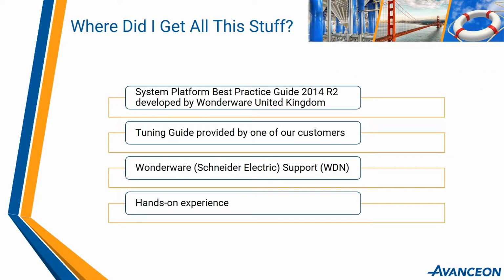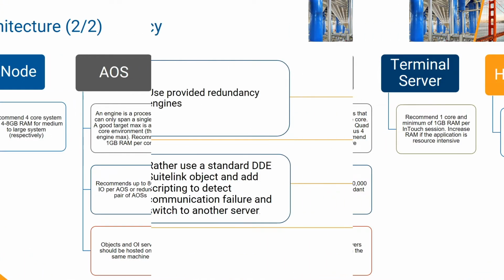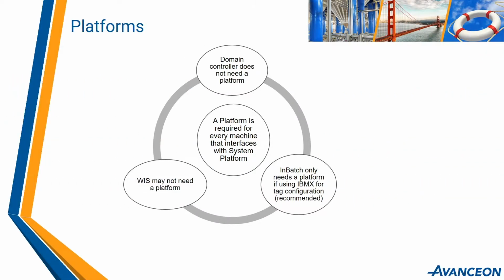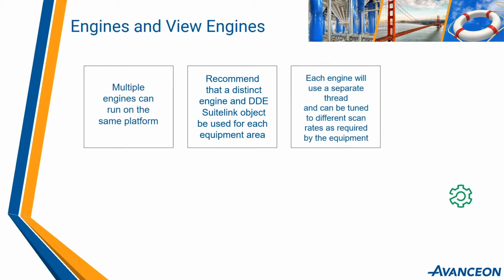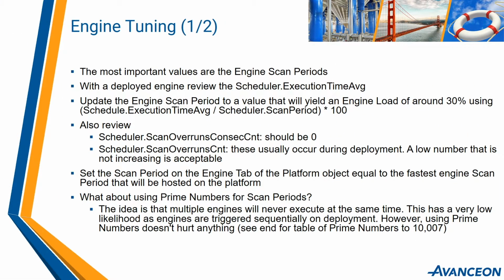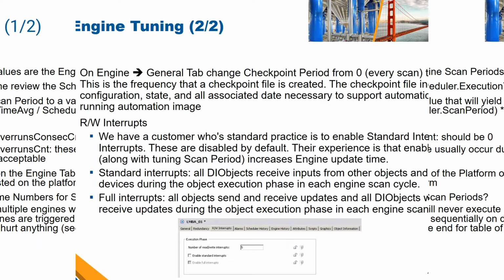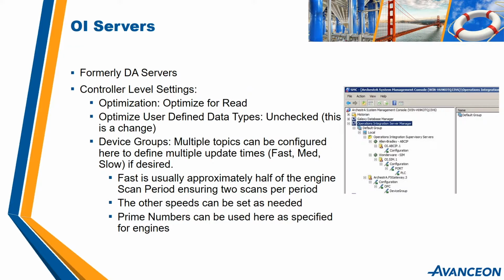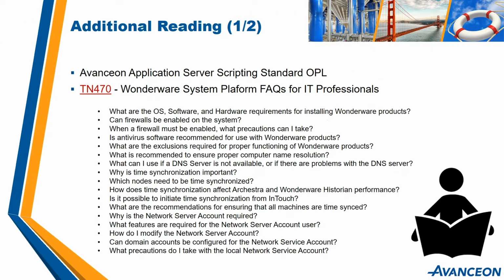Tech Tips: System Platform Optimization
For over 30 years, we’ve been solving problems and developing innovative solutions for our customers. In that time, we’ve run into and solved many interesting technical challenges. In this video, Principal Engineer Nicholas Imfeld, focuses on system platform optimization and what you can do to achieve better performance.